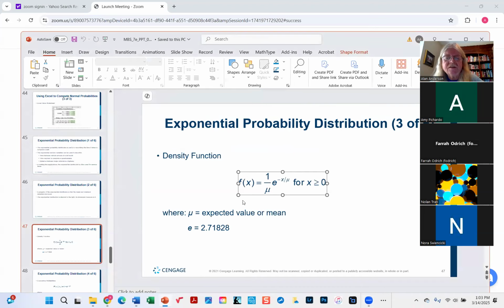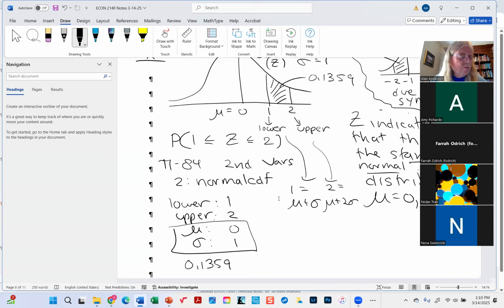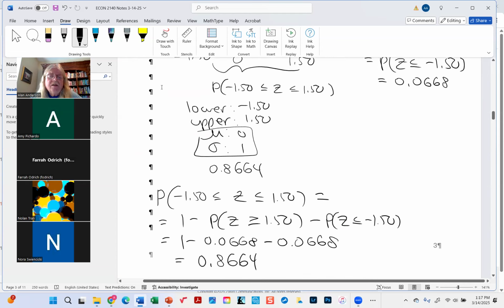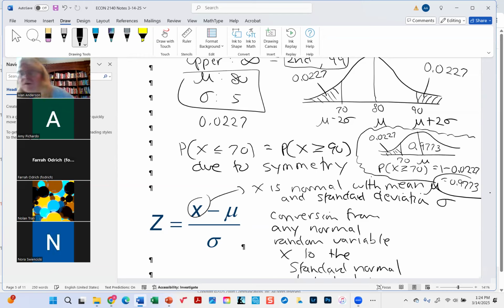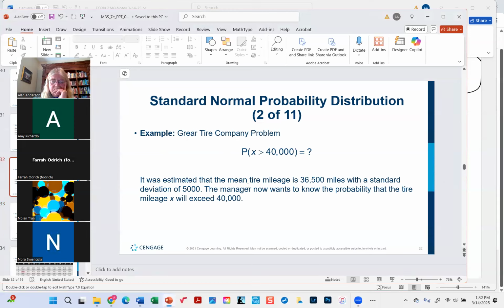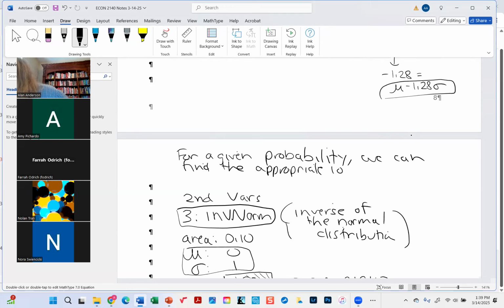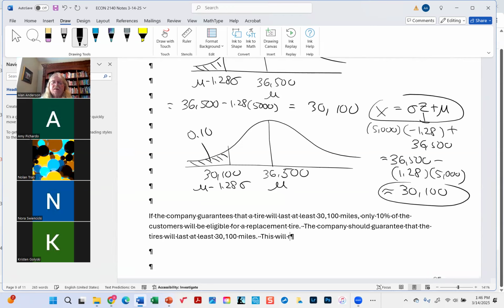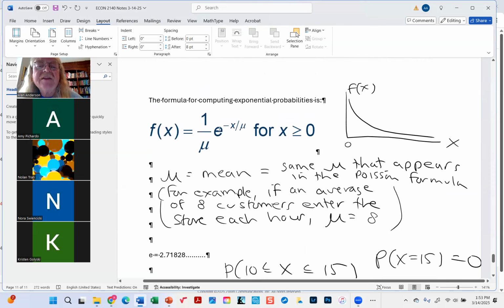ECON 2140 100 3 14 25